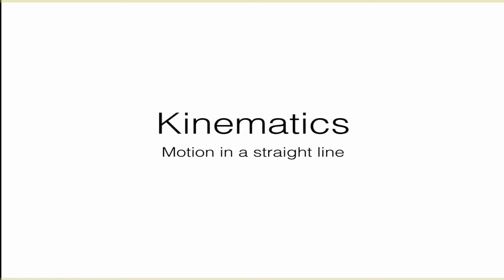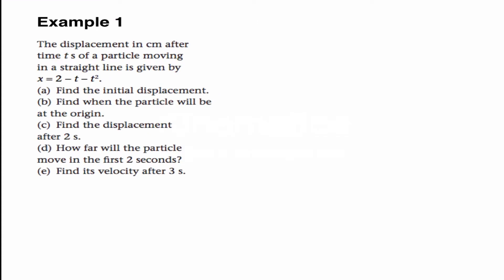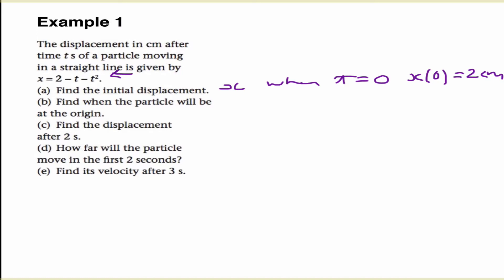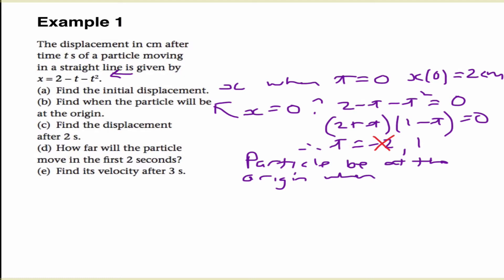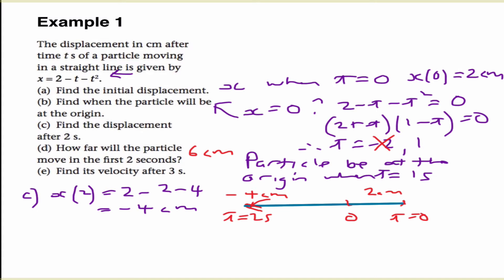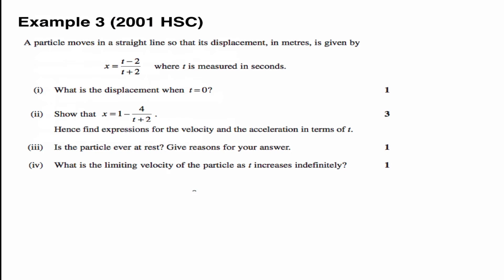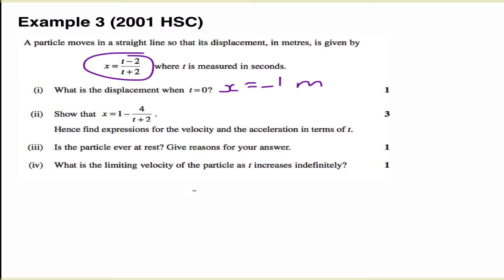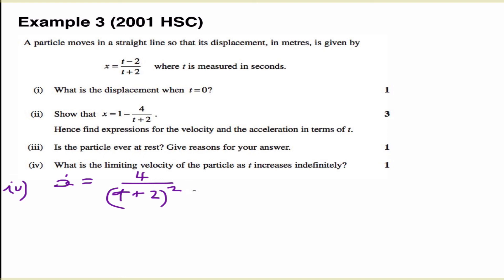Kinematics 1 - Applications of Calculus Mathematics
First part of a lesson on motion for HSC Mathematics Applications of Calculus